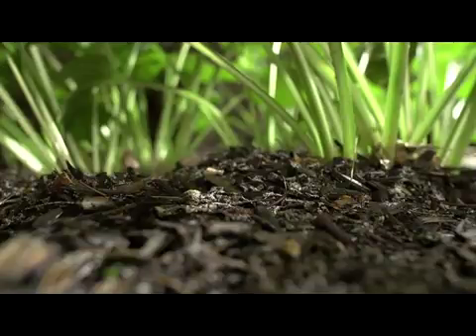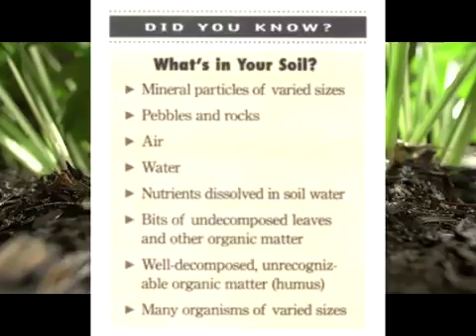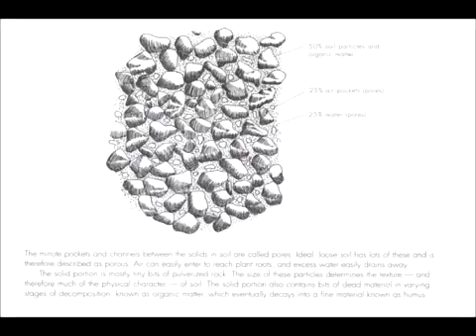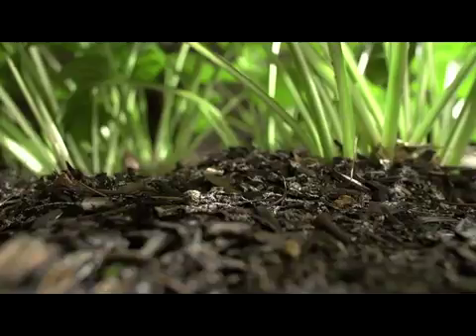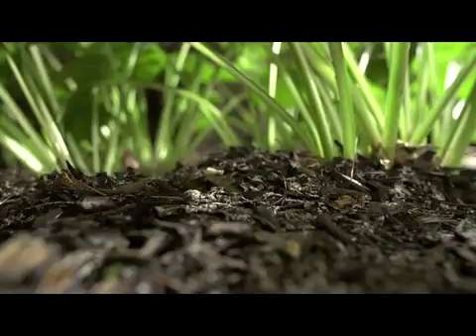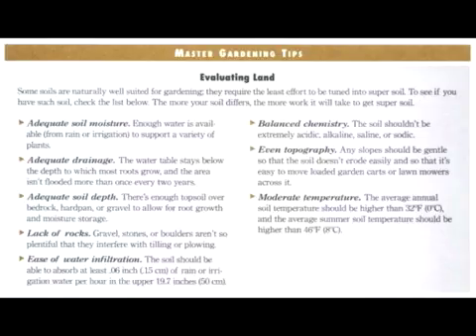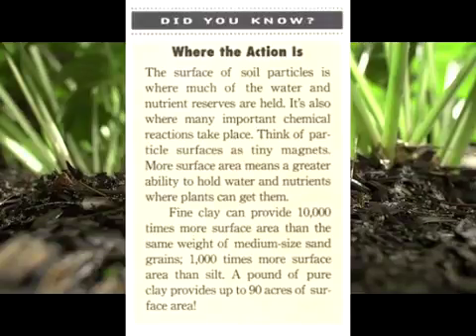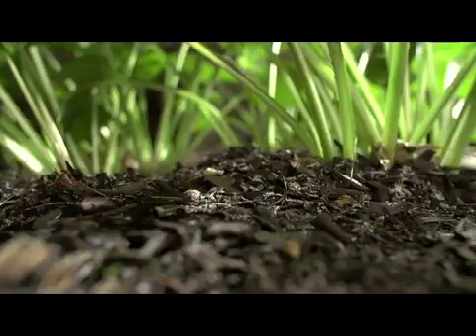Secrets to Great Soil CH 1 A what is soil